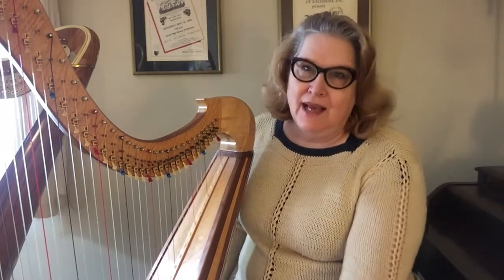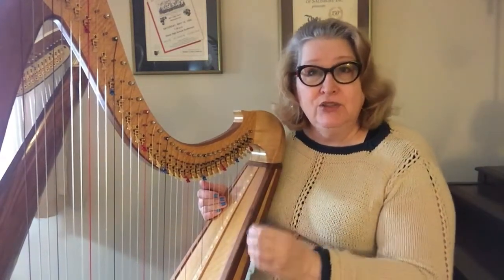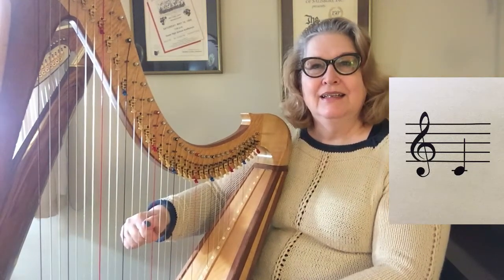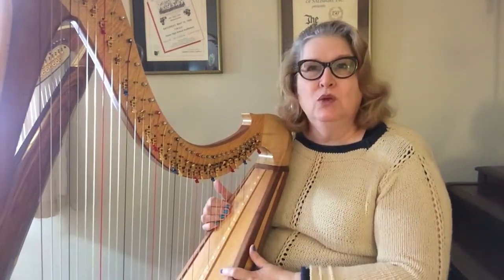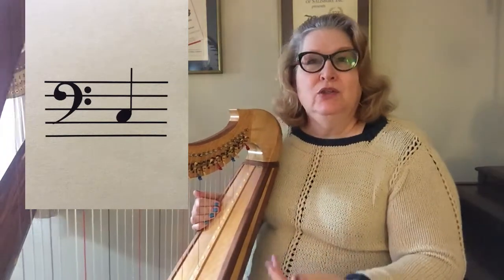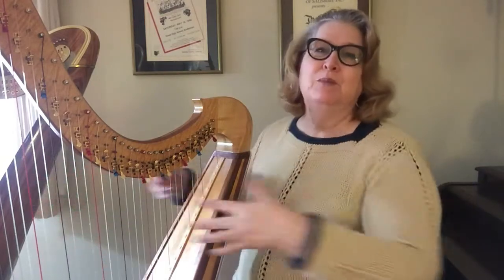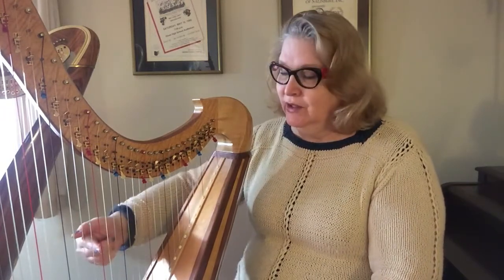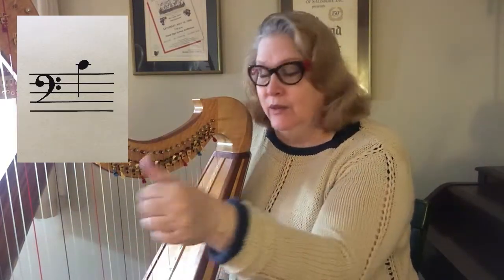Technique Tidbits - Beginning to Read Music with The Harp!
Educational - The very early stages of learning how to read notes on the staff for the harp.  Note recognition, note naming, find the note and play it.

I created this for a student, but am sharing it for others to use.
Kara Dahl Russell is a regularly performing professional harpist, singer and teacher.  She is Adjunct Professor of Harp at Salisbury University and also teaches harp and cello privately.  She was a performer/presenter at the 2021 Christopher Newport Harp Festival, and has been awarded a 2021 grant from the Maryland State Arts Council.

Kara is a professional union actress, stage, tv, and film, and has garnered a write-in Helen Hayes Nomination for her direction of a straight play that incorporated dance sequences.  Kara is also a professional host, researching, writing, and presenting "Pre-Concert Lectures."  During this time, she achieved the rarity of winning 3 Associated Press "Specialty Reporting" awards for series on Classical Music.